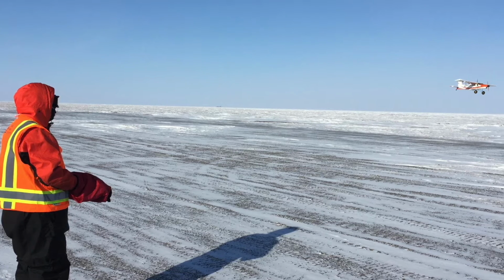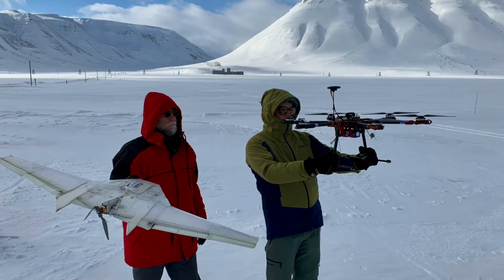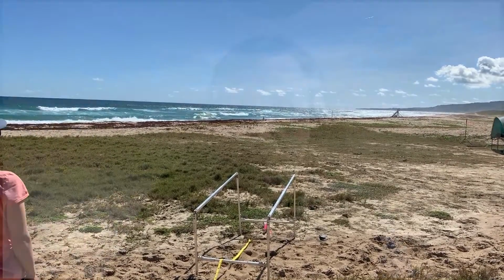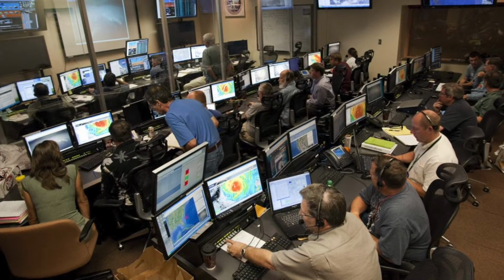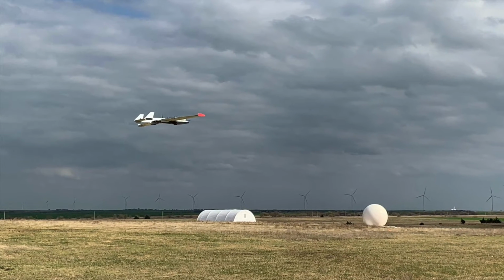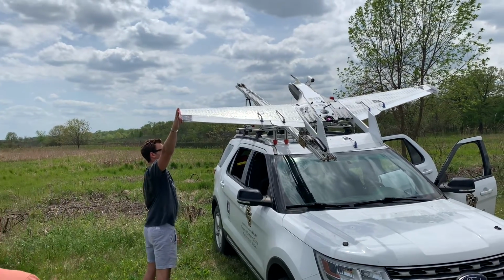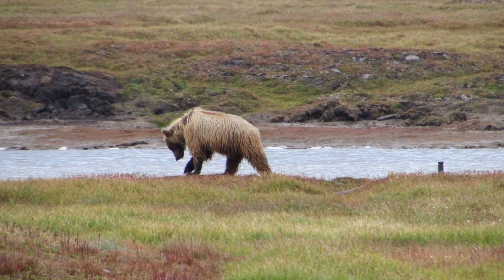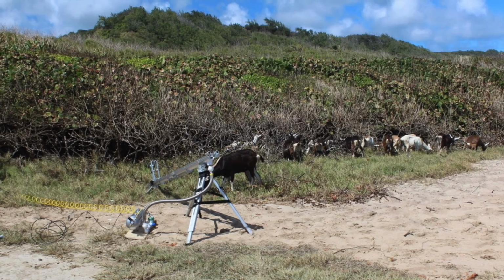Ask a Scientist - What are drones?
NOAA's Physical Sciences Laboratory (CSL) Scientist Gijs De Boer explains why he uses drones in science, the types of drones that are used and about animal encounters in the field.